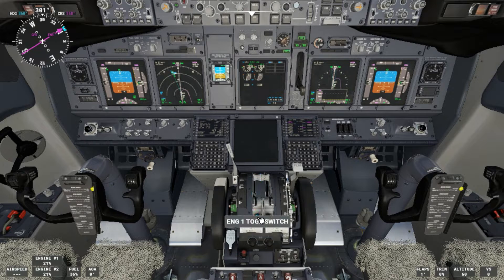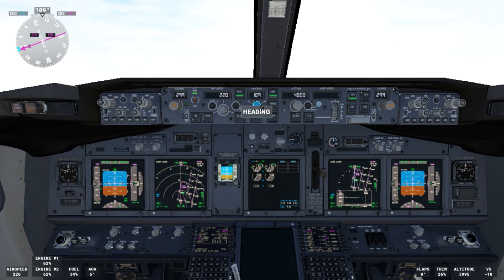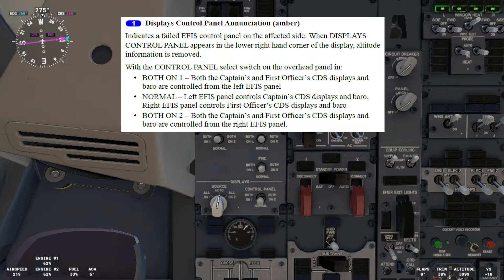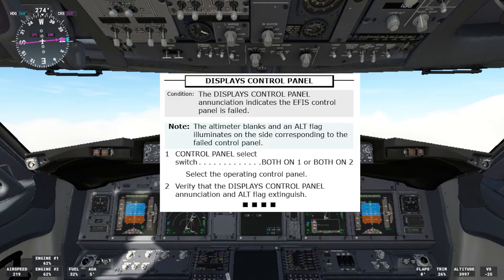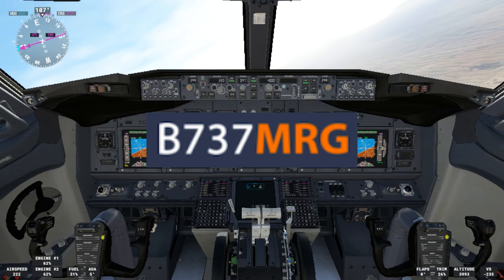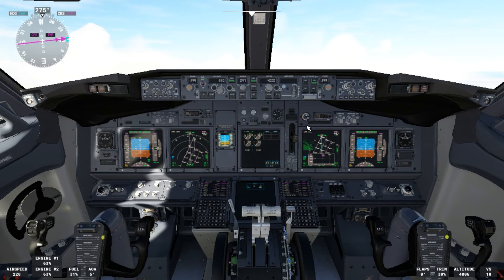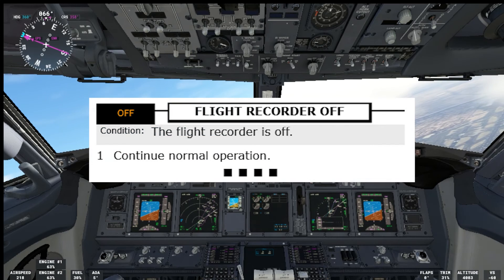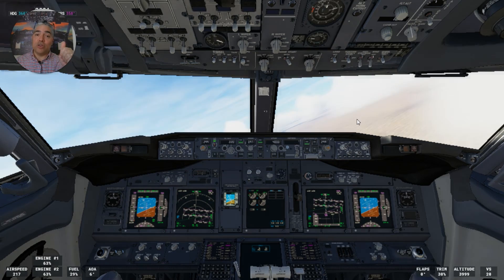Boeing 737-800NG Flight Instruments, Displays system review - Non-Normal Checklist - Part 14 FINAL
Hi guys! today we will finish reviewing the Boeing 737-800NG flight instruments, displays. In this video we will review more NNCs associated to Flight Instruments, Displays.

What is in this video:

00:00 INTRO
01:31 DISPLAYS CONTROL PANEL NNC
03:45 DISPLAY SOURCE NNC
07:47 FLIGHT RECORDER OFF NNC
08:07 IAS DISAGREE NNC
08:40 GOOD BYE